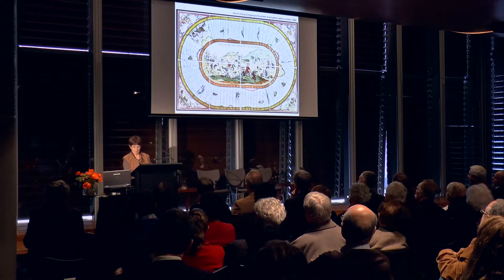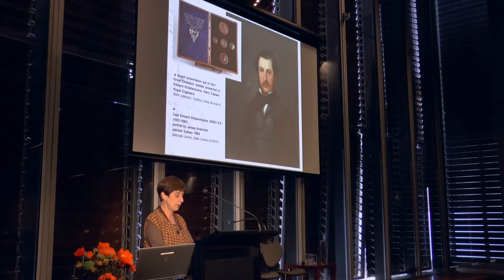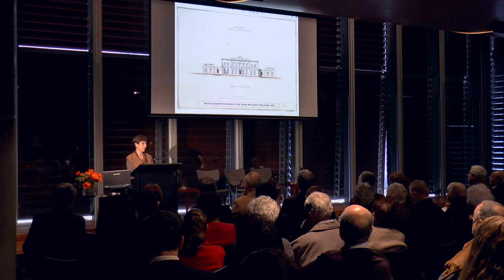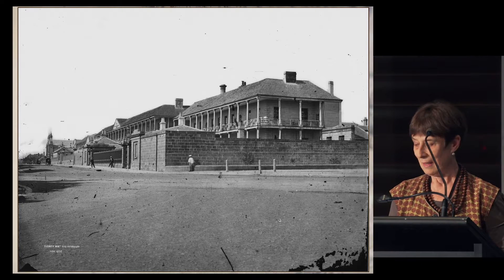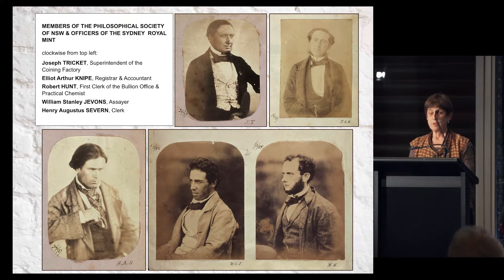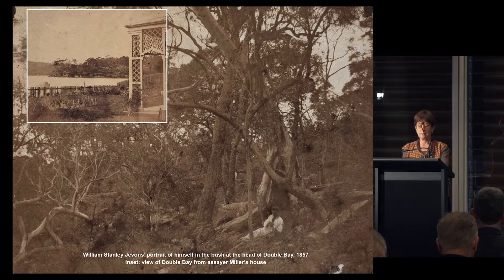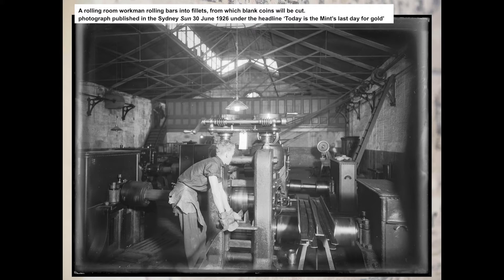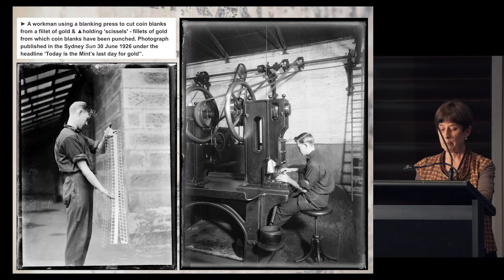The Sydney Rum Hospital Symposium - Megan Martin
The Rum Hospital is often referred to as Sydney’s first public–private partnership, and its history reveals much about Australia’s first city.

Sydney Living Museums, Head of Collections and Access Megan Martin, discusses the southern wing of the hospital’s adaption into the first Sydney Royal Mint in the second session with her presentation “The Royal Mint, Sydney Branch”.

Completed in 1816, the Rum Hospital was built to manage the health of the convict workforce, and it remains an important hallmark of Sydney’s character, architecture and government. The project was part of Governor Lachlan Macquarie’s vision for an exemplary imperial administration.

On the 200th anniversary of the hospital, Sydney Living Museums held a Symposium at The Mint, 10 Macquarie Street that explored the building’s history, heritage, architecture and politics. The daylong event at what was once the south wing of the hospital will explored three key phases of this significant site: 1816 and the health and architecture of the early colony; 1856 and the creation of the Sydney Mint, Sydney Hospital and NSW Parliament; 1976 and the rejuvenation of the south wing, the changing face of heritage activism and adaptive reuse.